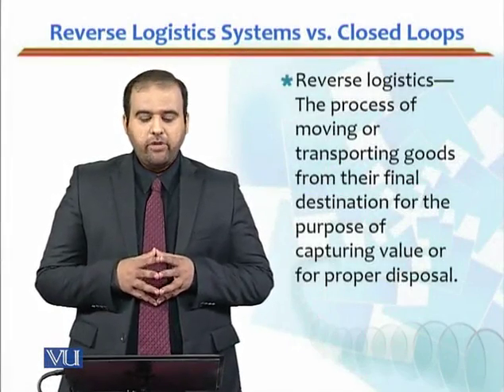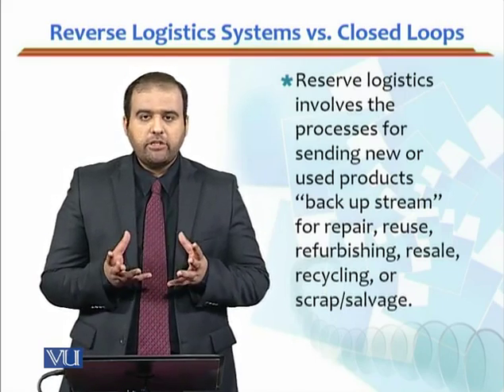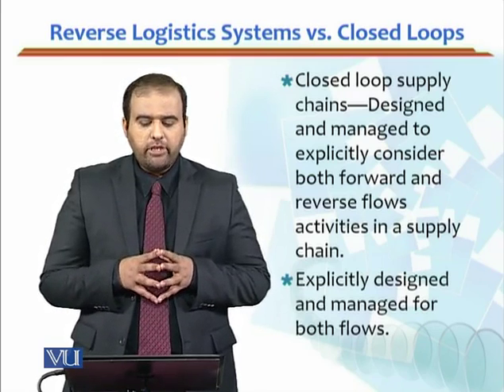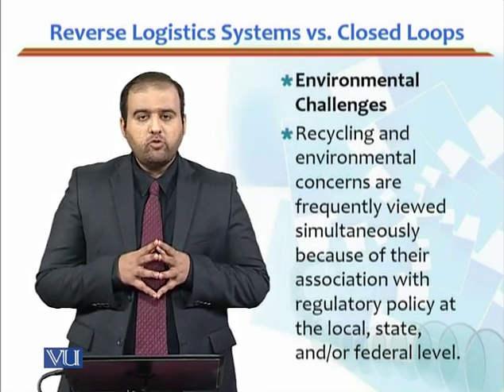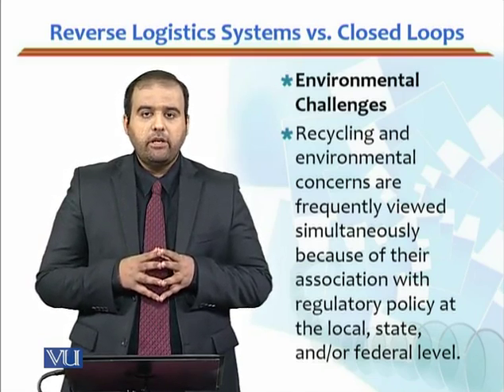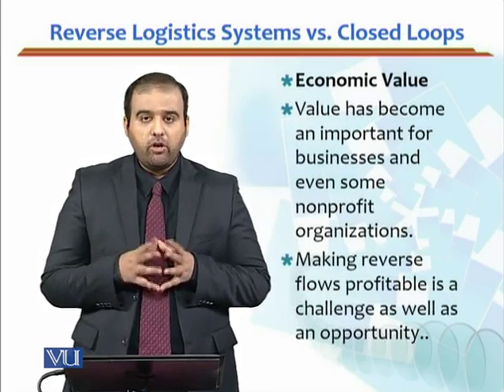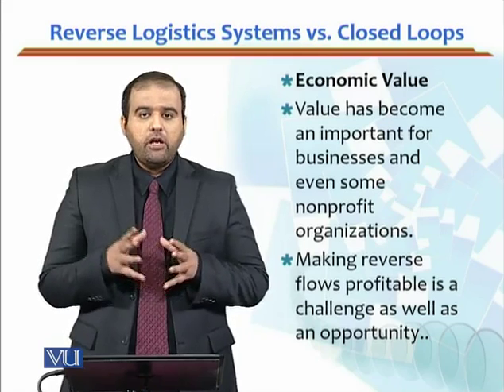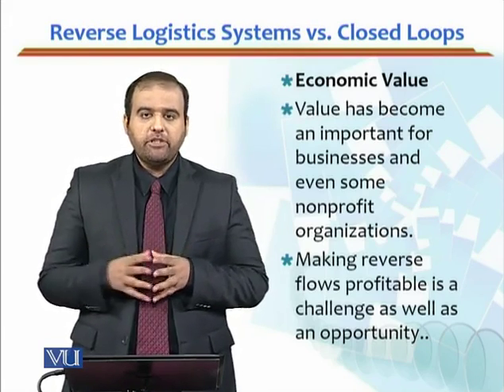MGMT615_Topic221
MGMT615 - Transportation and Logistics Management
Topic: 221